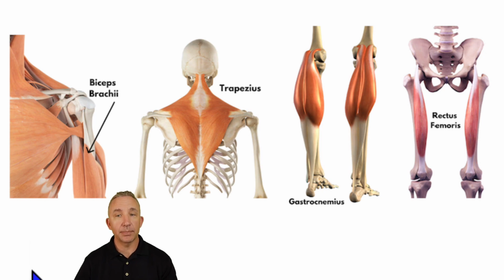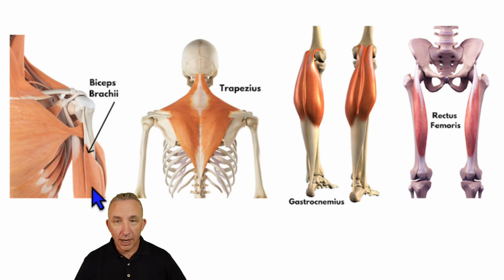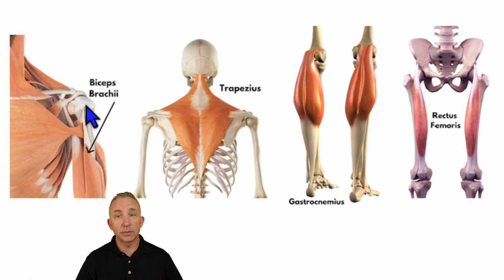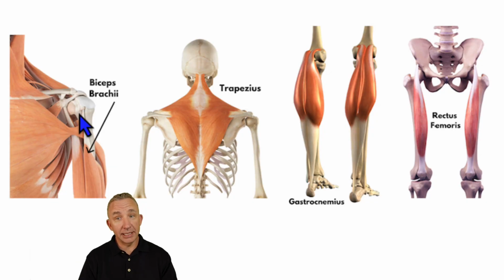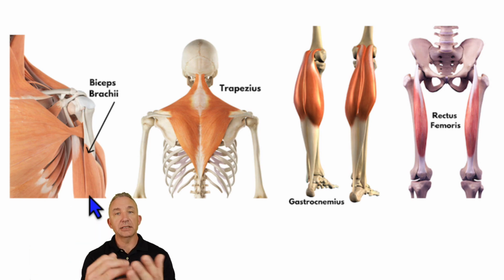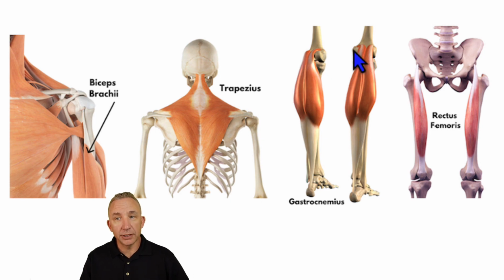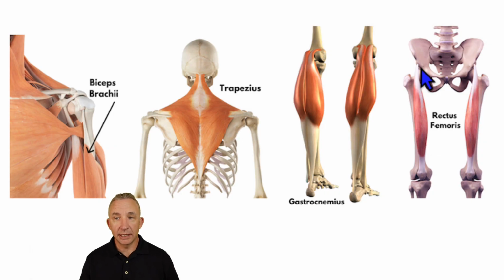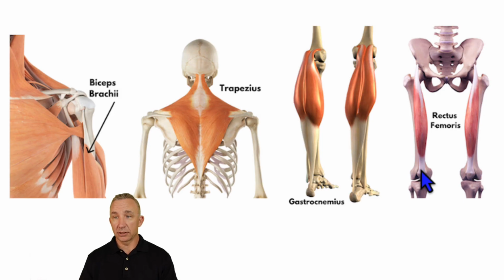Muscle Origin, Insertion & Action: Study Tips (Muscular System)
Struggling to understand muscle origin insertion action? This anatomy muscle tutorial breaks down complex concepts like OIA anatomy and offers tips on how to learn muscle attachments quickly and clearly. Using examples like biceps brachii origin insertion, gastrocnemius muscle action, trapezius muscle anatomy, and rectus femoris origin insertion, you'll get the tools you need to learn anatomy fast. Perfect for anatomy for beginners, anatomy for exams, and anyone looking for anatomy made simple—let’s teach anatomy together!

VIDEO CHAPTERS:
00:00 Introduction to Muscle Origin, Insertion & Action
00:30 Why Learning OIA Is Challenging
01:10 Definitions: Origin vs. Insertion
02:05 How Muscle Attachments Create Movement
03:00 Study Tip: Grouping Muscles by Region
04:10 Example: Biceps Brachii Origin, Insertion & Action
05:25 Example: Trapezius Muscle Anatomy
06:30 Example: Gastrocnemius Muscle Action
07:20 Example: Rectus Femoris Origin & Insertion
08:15 How to Visualize Attachment Points
09:00 Learning Strategy: Teach to Learn
09:40 Final Tips for Mastering OIA
10:15 Free Muscular System Study Guide

Let’s connect!